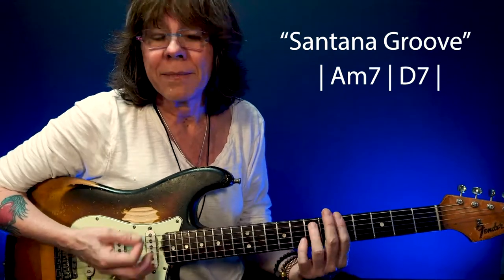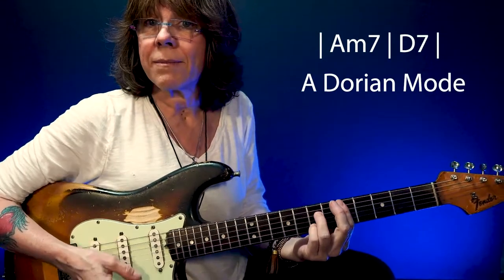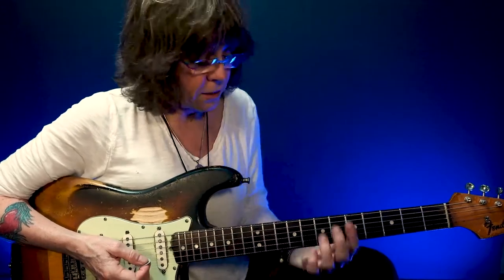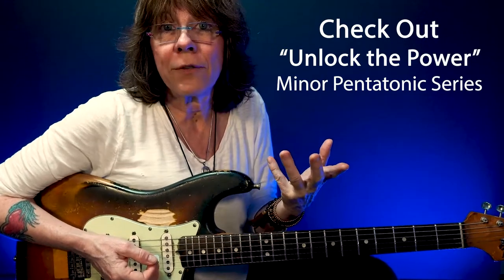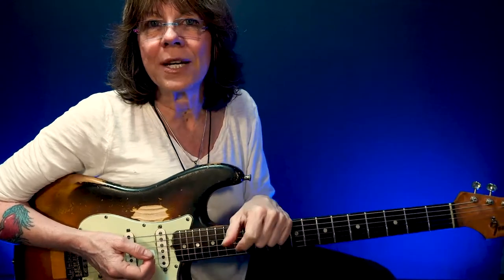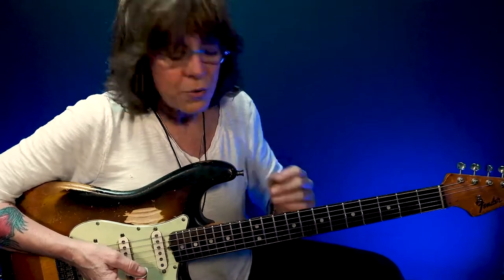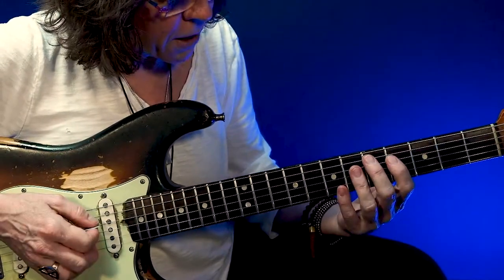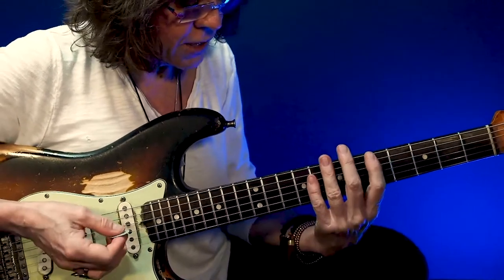MODES MADE EASY for Blues Players Part 2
If you're a Blues Player and you've struggled to understand modes-- in the video, we'll dive into MODES MADE EASY for Blues Players Part 2, and I'll show you how to add two notes your minor pentatonic and start playing modes right away!  In this video, I will show you how to play the Dorian mode, and the chords to a backing track so you can begin playing modes to a backing track right away!

Here is a link to the backing track from my LET'S JAM playlist covered in this video! Watch this video, click the link below and...

00:00 Intro to Modes
00:23 "Santana Groove" is a Funky Groove in A Minor - Am7 to D7
00:41 A Aeolian Mode over Am7 to Dm7
00:52 A Dorian Mode over Am7 to D7
01:31 Minor Pentatonic Scales - Check Out UNLOCK THE POWER Series
02:14 Modes Made Easy Overview 5 + 2 = FREEDOM
02:45 Rhythm Guitar and How to Practice to the Backing Track
04:52 Modes - Example
05:20 Wrap up with link for supporting Backing Track -- LET'S JAM!!!

This video extends my series "UNLOCK THE POWER of the Minor Pentatonic Series," where I teach the roadmap I use and teach my students for decades how to play! If you know the pentatonic scales, if you need a roadmap for playing a minor pentatonic scale, this video shows you how to add two notes and make playing and understanding modes easy and fun!

GUITAR LESSONS
TrueFire Online Guitar Instructor & Private One-on-One Guitar Lessons Online, In-Person and via Skype.

Learn from the best! In addition to her reputation as a touring musician and recording artist, Kelly Richey has over 30 years of teaching experience. A warm, outgoing and dynamic guitar instructor with a unique and carefully crafted teaching style all her own, Kelly Richey is committed to building a connection with all her students no matter what their skill level or background may be. Kelly delivers expert instruction tailored to meet the needs of her individual students so that they can achieve their full potential.

LIVE PERFORMANCE
Kelly frequently draws comparisons to guitar icons from Stevie Ray to Jimi Hendrix. Throughout her career, Richey has shared the stage with legends like Lonnie Mack and Albert King and has opened for Joe Cocker, Lita Ford, Johnny Winter, Edgar Winter, Walter Trout, Little Feat, Foghat, REO Speedwagon, George Thorogood, Average White Band, Robben Ford, Warren Zevon, and James Brown.  From Blues-Rock Power Trio to High Energy Power Duo, in 2018, The Spear Shakers, featuring Kelly Richey on lead guitar and vocals and Sherri McGee on the drums, was born. Two words can be used to sum up these women: Bad-Ass!